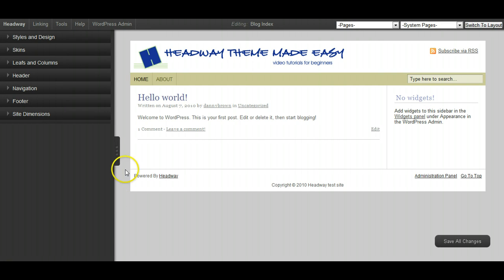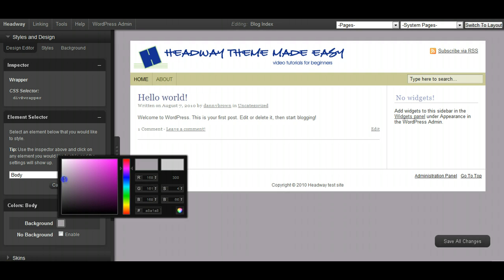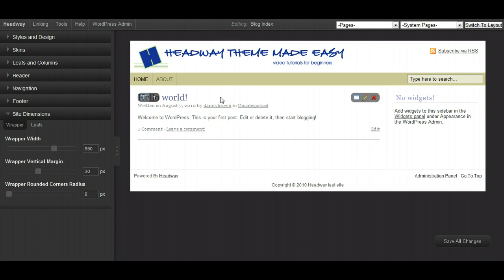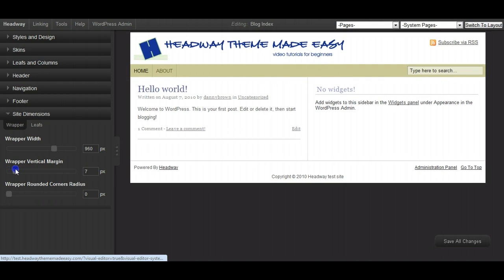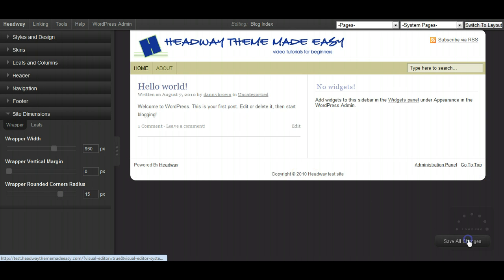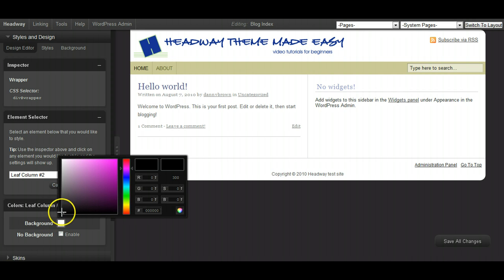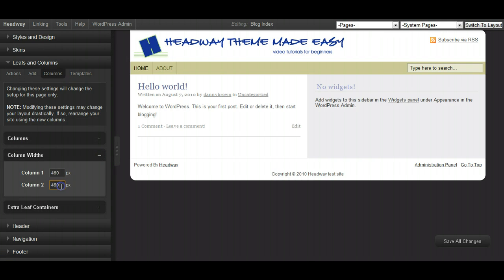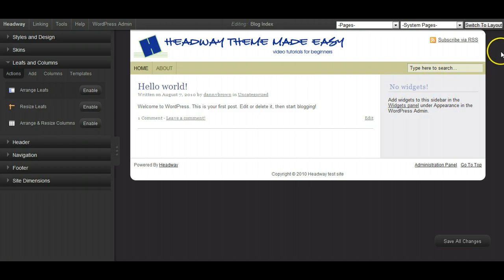Styling your Headway blog part 1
Using the Headway premium WordPress theme visual editor to round your blog's corners and colour your sidebar and blog background.